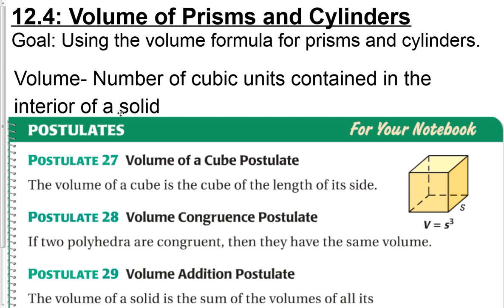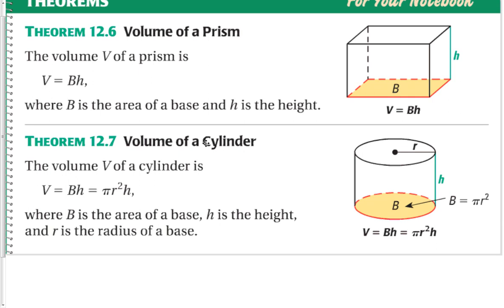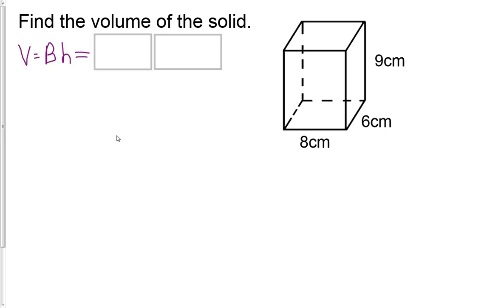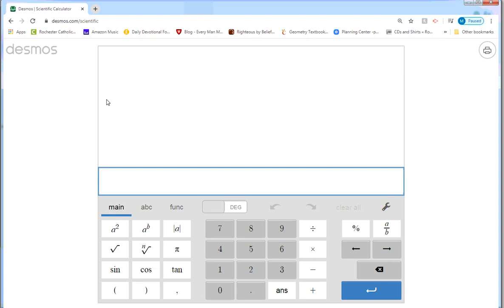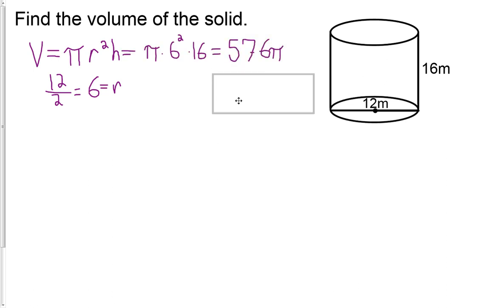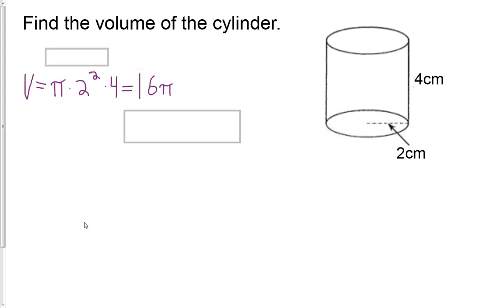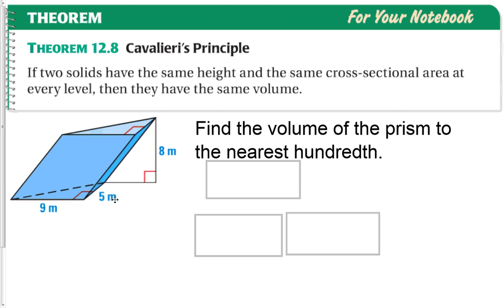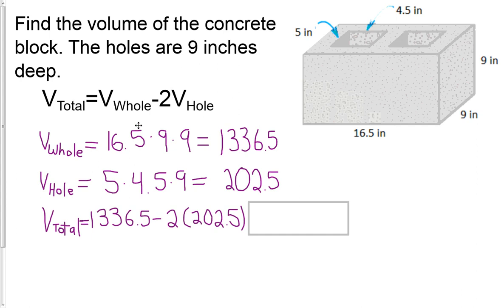Mr. Lacine's Honors Geometry: 12.4 Lesson